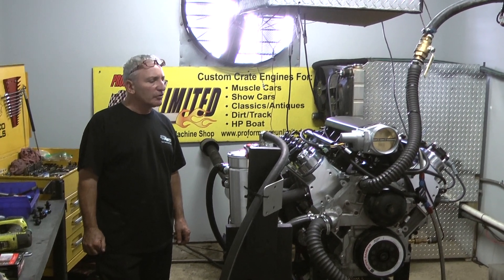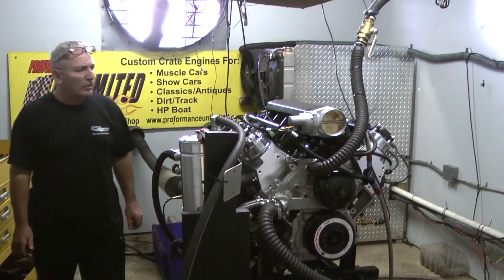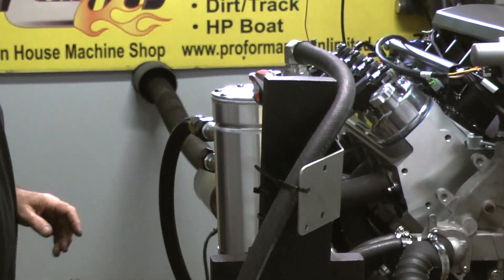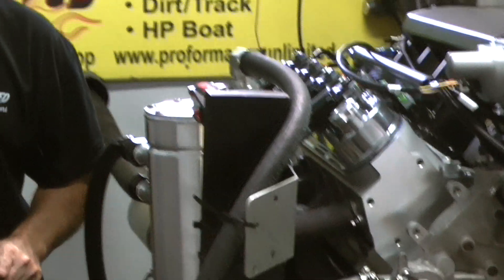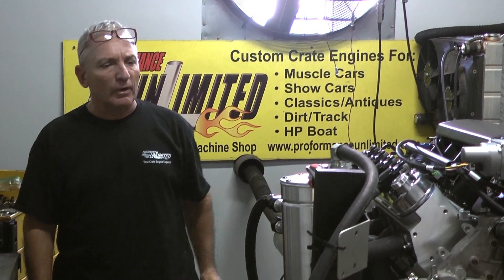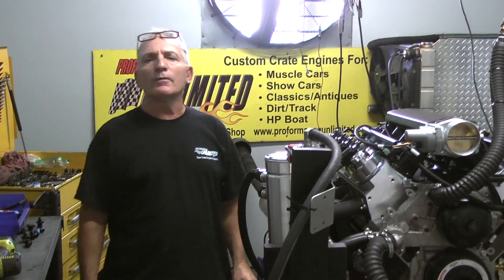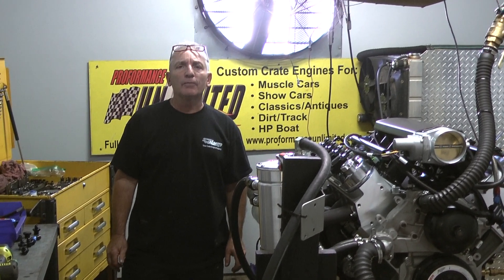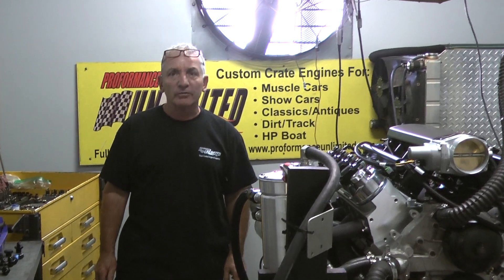LS7 427CI 600HP Dry Sump Crate Engine By LS Engine Kings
Proformance Unlimited's custom built LS7 427CI crate engine rated at 600hp.  Engine produced 656hp and 600 ft lbs torque.  Customer requested a dry sump and engine to be raw/no paint.  You can view our LS crate engines at this